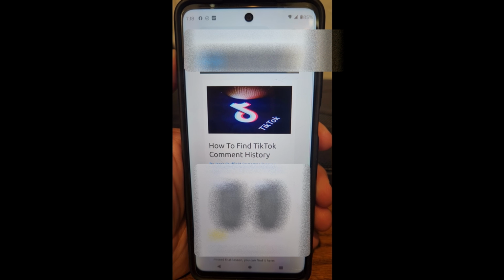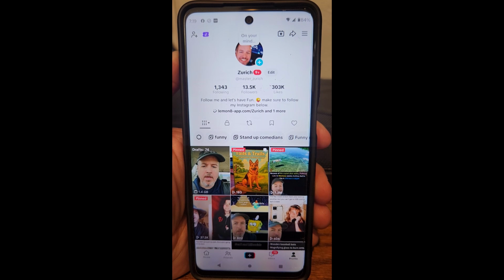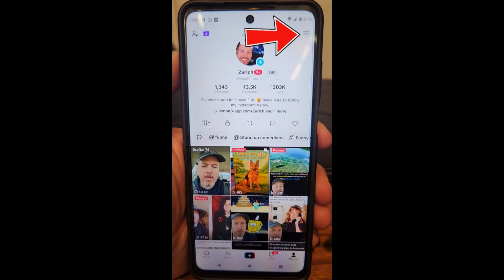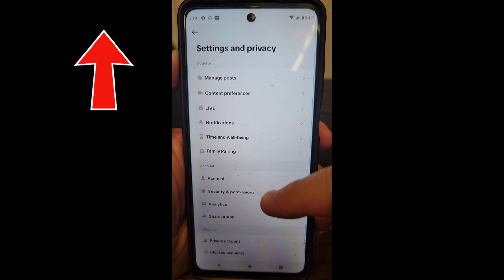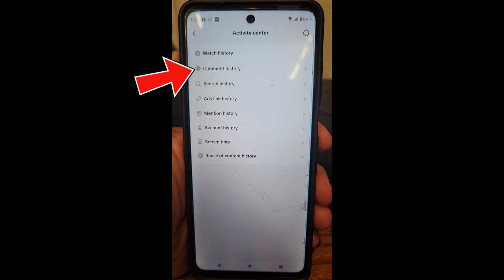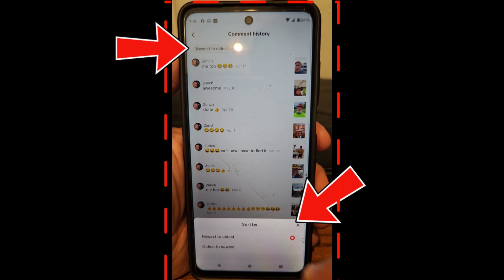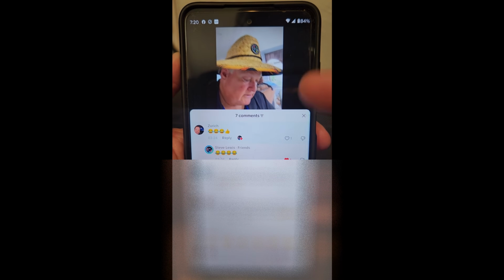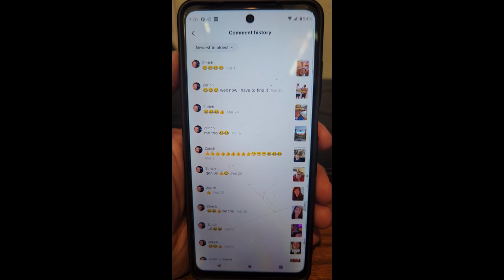How To Find TikTok Comment History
In this video I will show you how to find your TikTok Comment history.
Last week, I taught all of you how to change the Google Calendar appearance. If you missed that lesson, you can find it here:

This week, I wanted to teach you a tip on the app, TikTok. Yes, some of us think this is the worst app ever, but many people still use it, and I have to admit I’m one of those people. What I want to show you is how you can find your comment  history. You might want to find a comment you left on someone’s video. This does not give you a search option, but it will give you a place where all your comments live. Before I start today’s class, make sure to check out these other videos I have created for you:

Time to pull out those notepads and start the class.